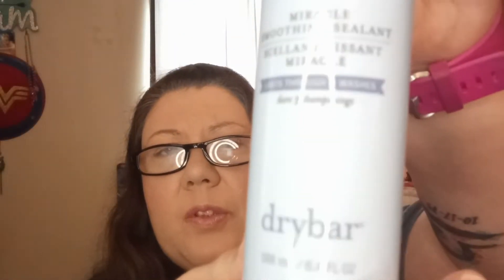June 2022 Boxycharm Unboxing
unboxing of the June 2022 boxycharm